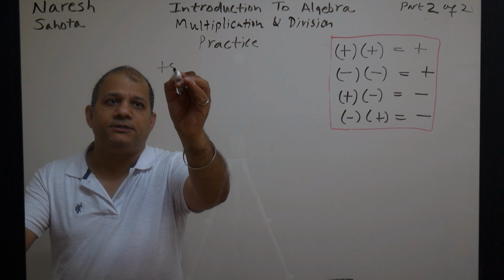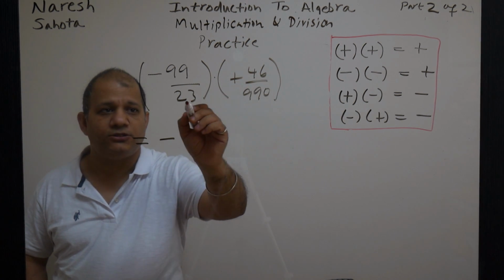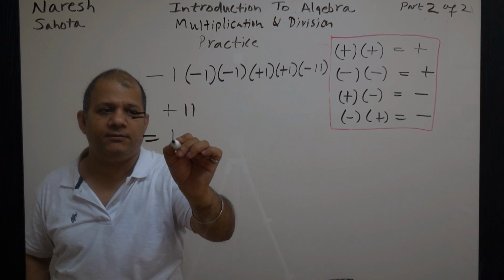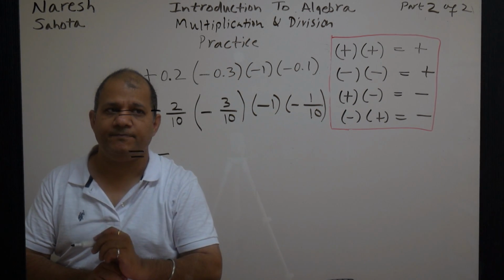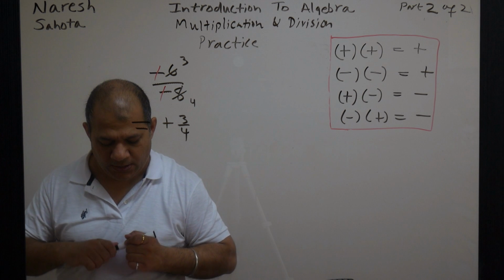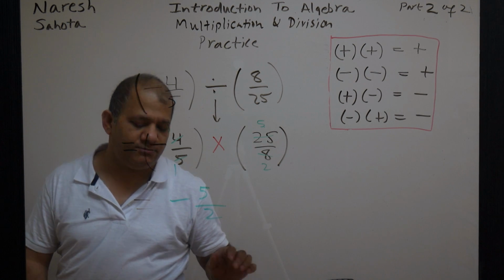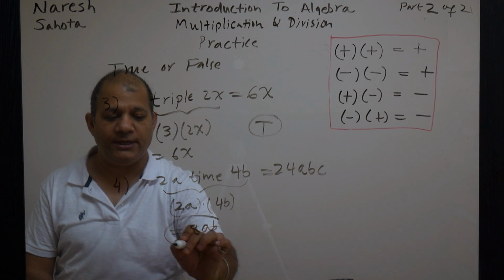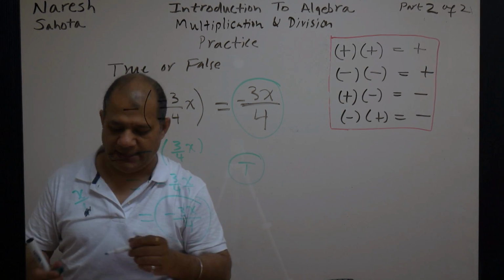Introduction to Algebra Multiplication & Division Part 2 of 2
Introduction to Algebra Multiplication and Division Part 2 of 2
Multiplication, Division, Multiplication and Division with letters, Fractions